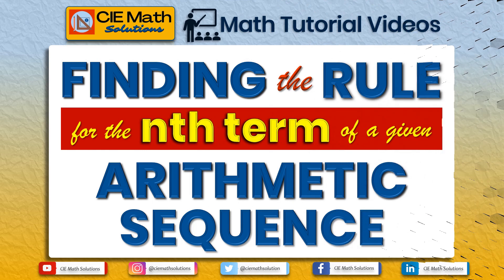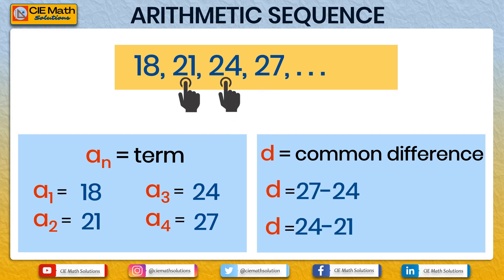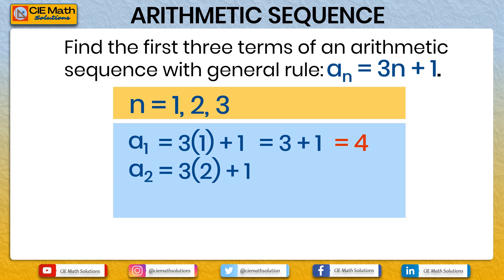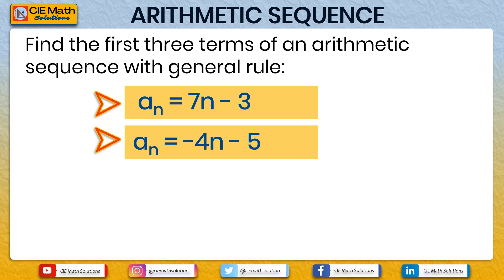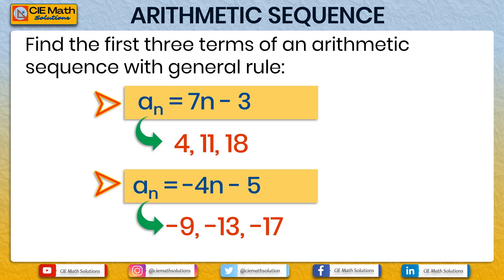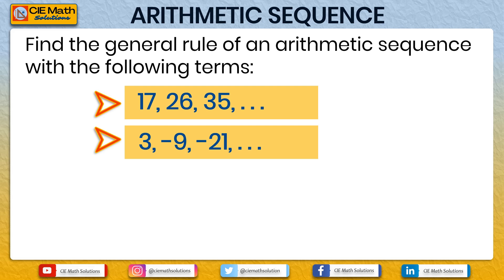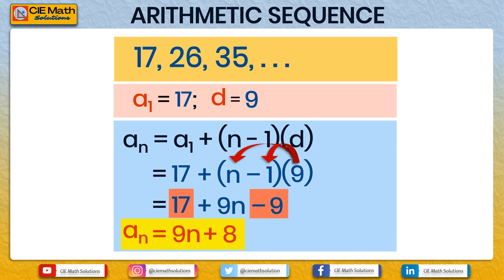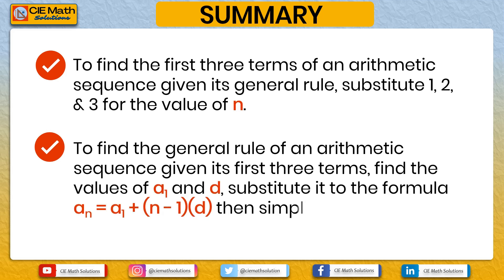Finding the rule for the nth term of a given arithmetic sequence | Pure Mathematics 9709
This video is focused on finding the general rule for the nth term of a given arithmetic sequence or arithmetic progression. This is another video in the series of math tutorial videos about sequences and series. This is usually taught in class 10 (grade 10 maths) or class 11 (grade 11 maths).

The topics included in this video are the following:
(i) finding the first three terms of an arithmetic sequence given its general rule for its nth term
(ii) formulating the general rule for the nth term of an arithmetic sequence given its first three terms

The video starts with a quick recall of the basic concepts of arithmetic sequences or arithmetic progressions. The recall includes the terms and notations for arithmetic sequences such as the nth term, first term, common difference and the like. It uses examples for easier recall.

Each topic includes an example and a practice exercise for you to try. To find the first three terms of an arithmetic sequence or arithmetic progression, the value of n in the general formula is changed with specific values. On the other hand, to find the general rule for an arithmetic sequence or progression given its first three terms, the formula an = a1 + (n -1)d will be used as a guide.

A summary of the processes in finding the first three terms of an arithmetic sequence and also the processes in finding the general rule for a given arithmetic sequence with first three terms are stated at the last part of this video.

The next videos will discuss more concepts of arithmetic progressions or arithmetic sequences.

🕘Video Sections🕘
0:00 Intro
0:56 Playlist of math tutorial videos and math proofs & derivations
1:45 Contents of the video
2:08 Quick recall of the basic concepts of arithmetic sequences
3:50 Finding the first three terms of an arithmetic sequence given its general rule
4:41 Practice exercise
7:01 Finding the general rule of an arithmetic sequence given its first three terms
8:15 Practice exercise
10:48 Summary of contents
11:21 Thank you